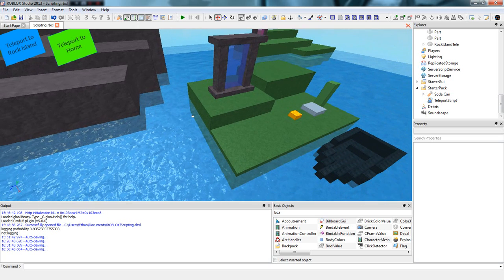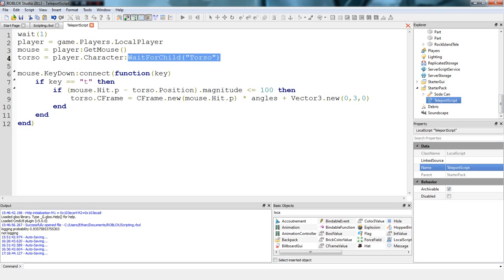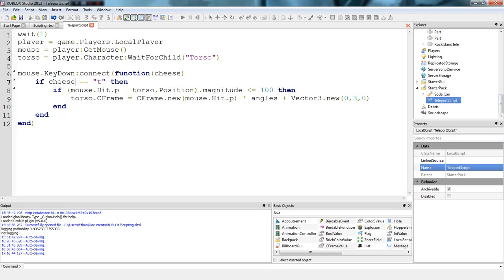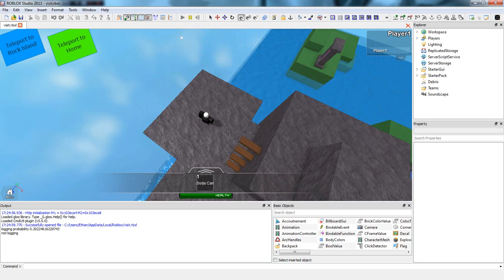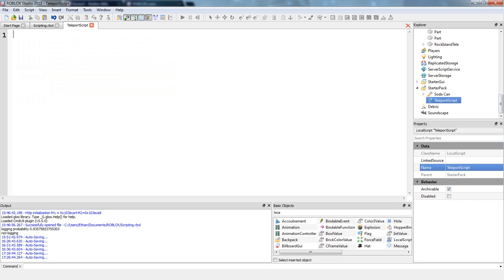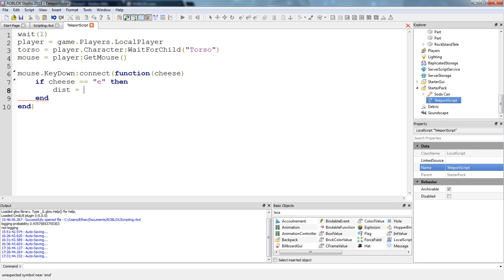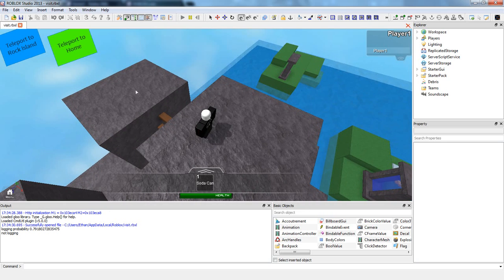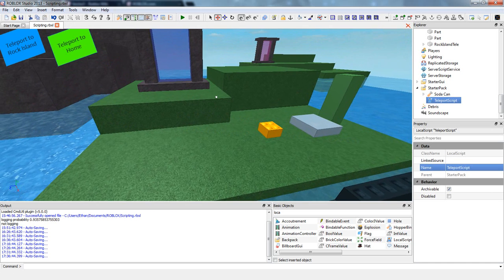[11] Teleporting Without Tools - Roblox Scripting Tutorials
Make sure you use a LocalScript and put it in the starter pack!